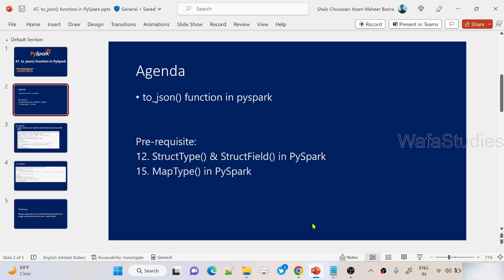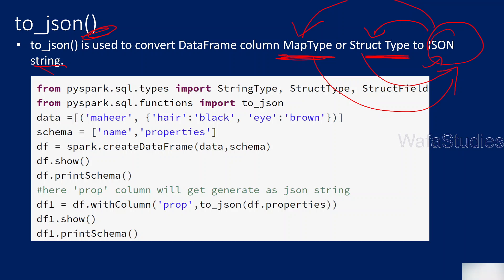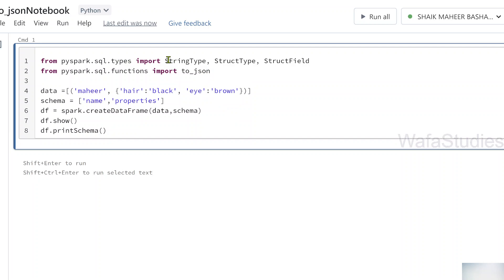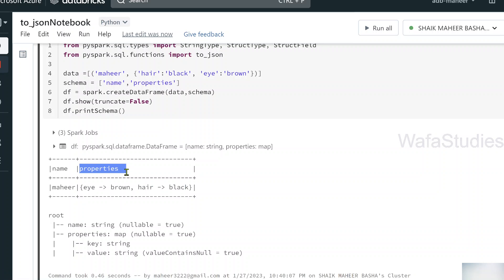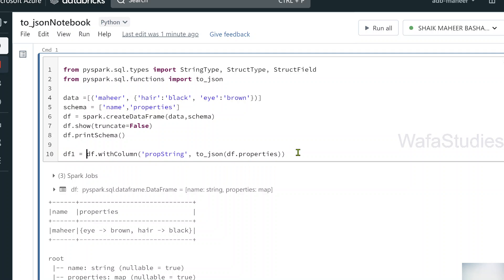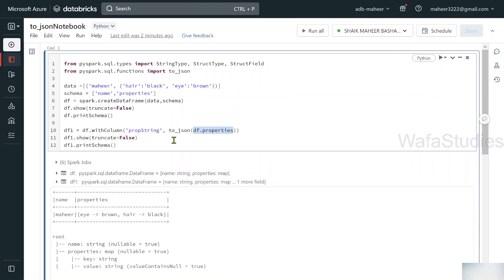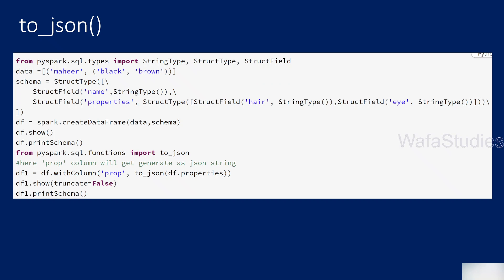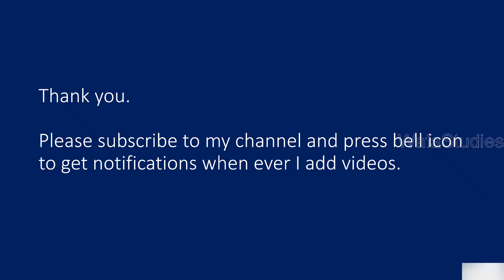47. to_json function in PySpark | Azure Databricks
In this video, I discussed to_json() function that converts MapType and StructType in to JSON string in PySpark.